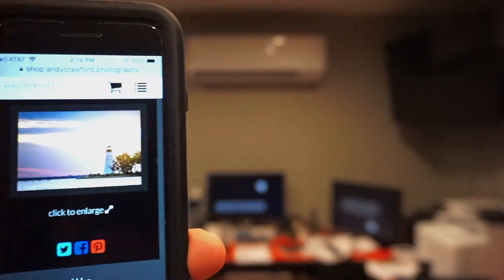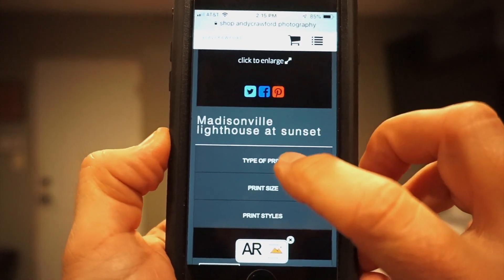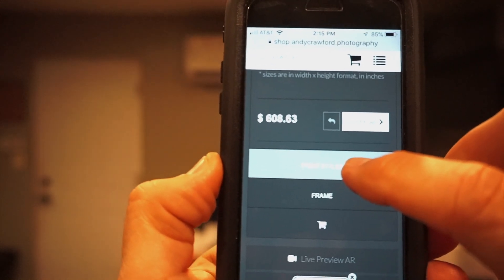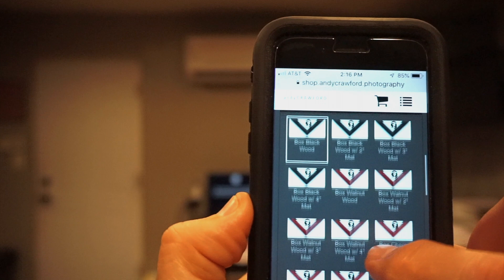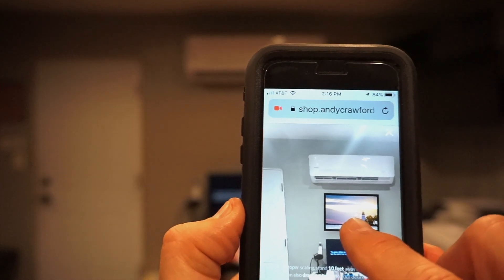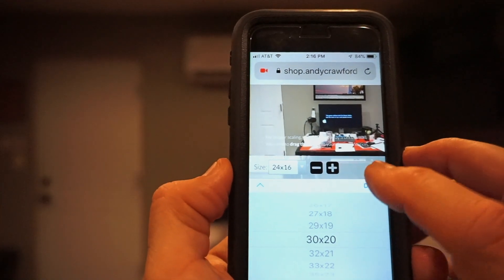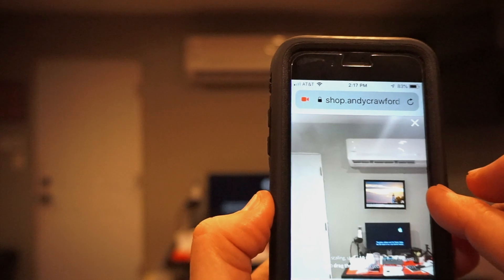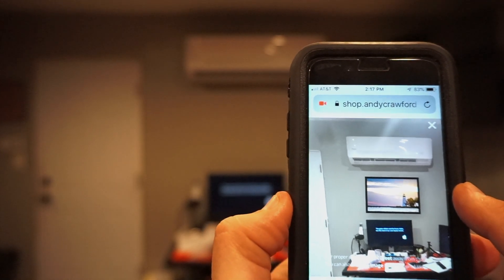Augmented Reality demo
Watch how Augmented Reality Preview allows you to see my fine-art photography prints on your wall right from your mobile device. The AR preview functionality is part of my new and improved photo gallery